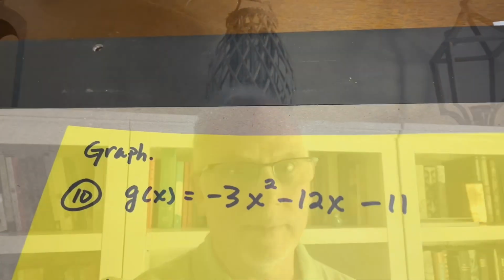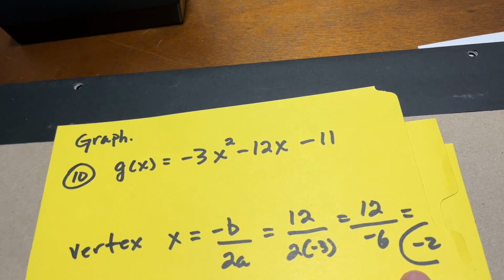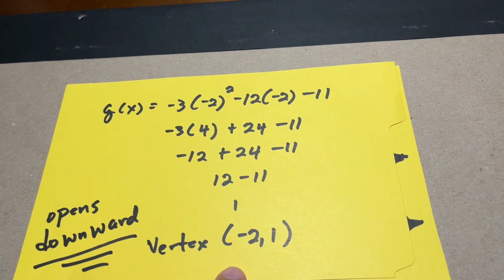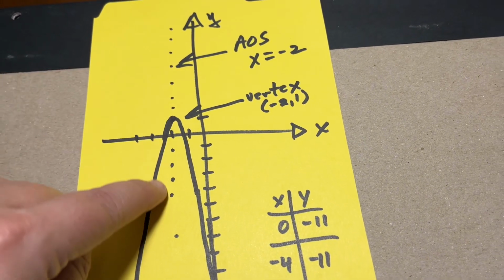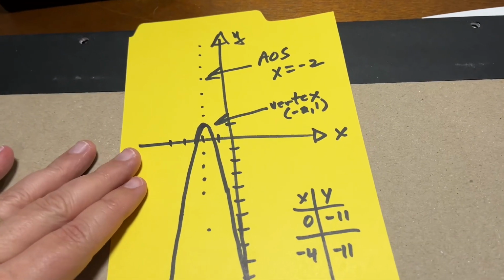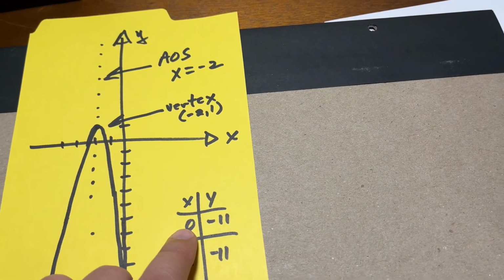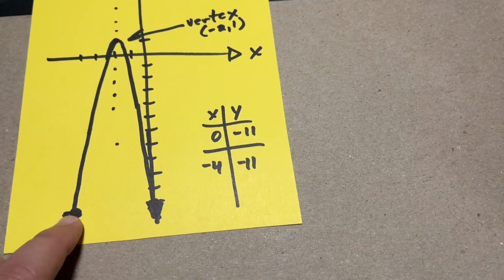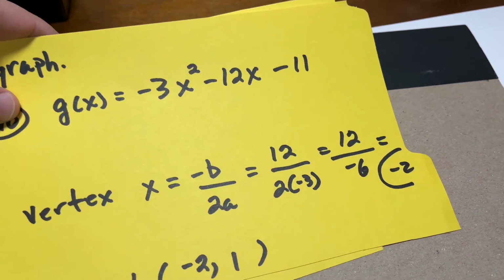Graphing a Quadratic in Standard Form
Dan explains how to graph quadratic equations using the vertex, axis of symmetry, direction of opening, and table of values.